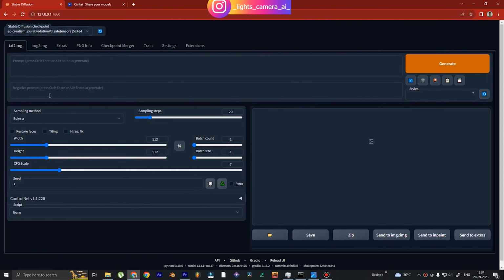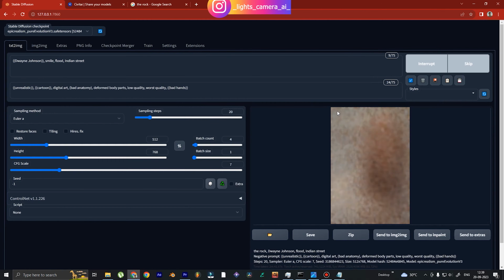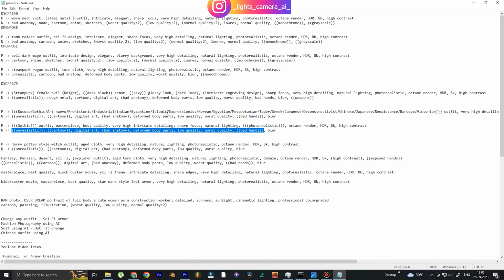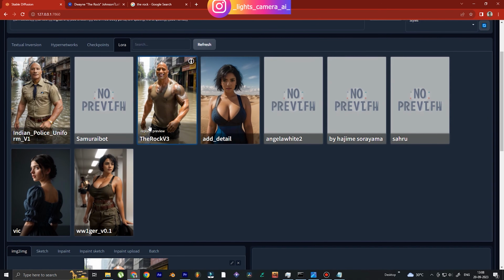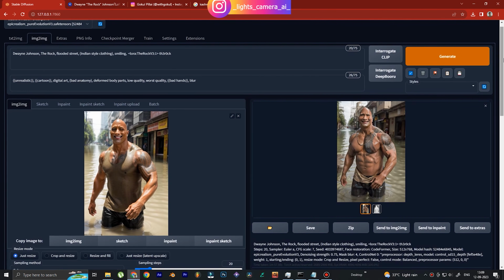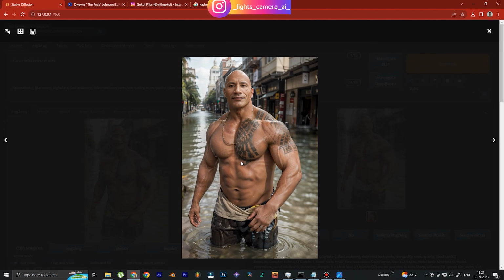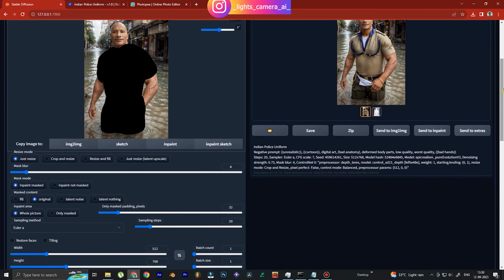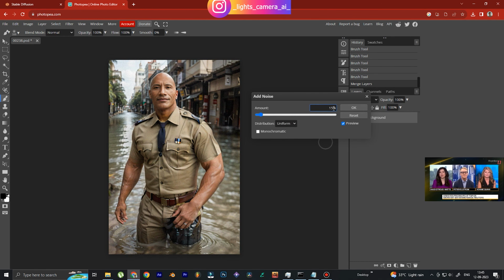VIRAL Celebrity images generated by AI - Stable Diffusion - TUTORIAL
P - (((Gothic))) outfit, masterpiece, best quality, very high intricate detailing, sharp focus, natural lighting, (((photorealistic))), octane render, HDR, 8k, high contrast
N - ((unrealistic)), ((cartoon)), digital art, (bad anatomy), deformed body parts, low quality, worst quality, ((bad hands))